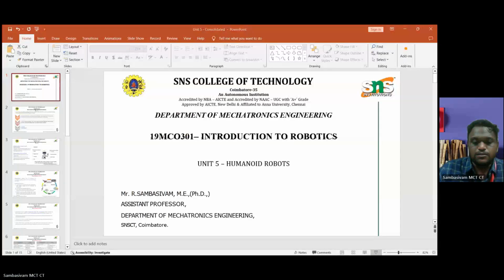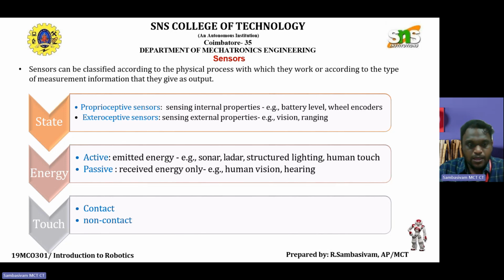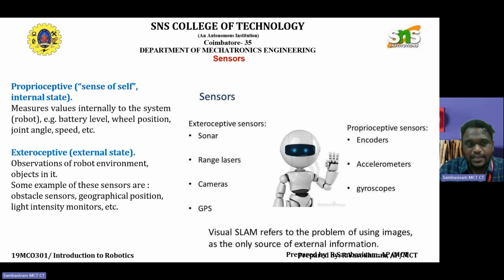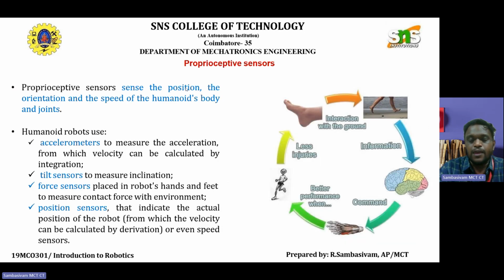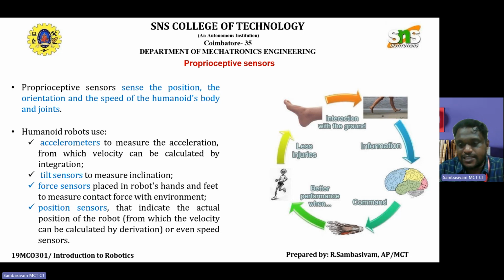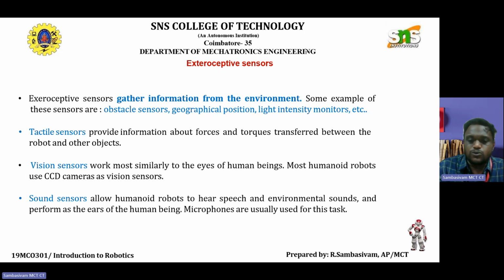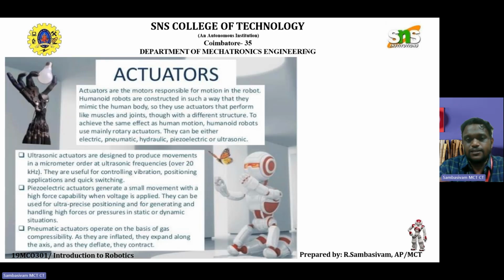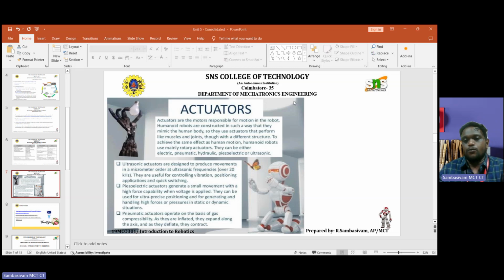Humanoid Robot Sensors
Humanoid robots use a variety of sensors to perceive their environment, detect obstacles, interact with objects, and navigate autonomously. Here are some common types of sensors used in humanoid robots:

Vision Sensors: Vision sensors, such as cameras and depth sensors (e.g., LiDAR, depth cameras), enable humanoid robots to perceive their surroundings visually. They can be used for tasks such as object recognition, navigation, obstacle avoidance, and tracking.
Inertial Measurement Units (IMUs): IMUs consist of accelerometers, gyroscopes, and sometimes magnetometers, which measure the robot's linear and angular motion. IMUs provide information about the robot's orientation, velocity, and acceleration, aiding in balance control, posture estimation, and motion planning.
Force/Torque Sensors: Force and torque sensors measure the forces and torques exerted on the robot's limbs or end effectors during interactions with objects or surfaces. These sensors provide feedback for tasks such as grasping, manipulation, and compliance control, allowing the robot to adjust its force and torque output accordingly.
Tactile Sensors: Tactile sensors detect contact and pressure on the robot's surface or fingertips. They provide feedback about the texture, shape, and compliance of objects being touched or manipulated. Tactile sensors are used for tasks such as object recognition, grasping, and manipulation with delicate objects.
Range Sensors: Range sensors, such as ultrasonic sensors, infrared sensors, or time-of-flight cameras, measure distances to objects in the robot's vicinity. They are used for obstacle detection, collision avoidance, and navigation in cluttered environments.
Proximity Sensors: Proximity sensors detect the presence of objects or obstacles in close proximity to the robot. They are often used for safety purposes to prevent collisions and ensure safe interaction with humans and other robots.
Microphones: Microphones enable humanoid robots to perceive sound and speech from their environment. They can be used for tasks such as voice recognition, speech synthesis, and auditory localization.
Gripping and Grasping Sensors: Gripping and grasping sensors provide feedback on the robot's grip force, grasp stability, and contact with objects. They help ensure secure and stable manipulation of objects during grasping and manipulation tasks.
Temperature Sensors: Temperature sensors monitor the ambient temperature and temperature changes in the robot's environment. They can be used for thermal regulation, monitoring equipment temperature, and detecting temperature anomalies.
Environmental Sensors: Environmental sensors measure various environmental parameters such as humidity, air quality, and ambient light levels. They provide information about the robot's surroundings and can be used for environmental monitoring and adaptation.
By integrating these sensors into their systems, humanoid robots can perceive and interact with their environment more effectively, enabling a wide range of tasks and applications in various domains such as research, healthcare, education, entertainment, and industry.